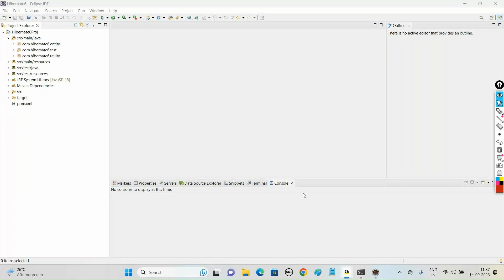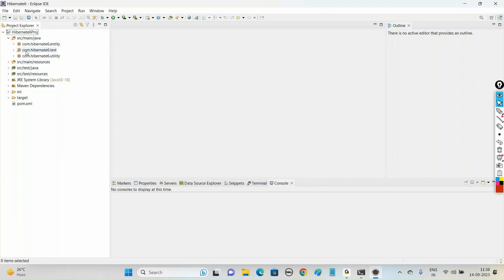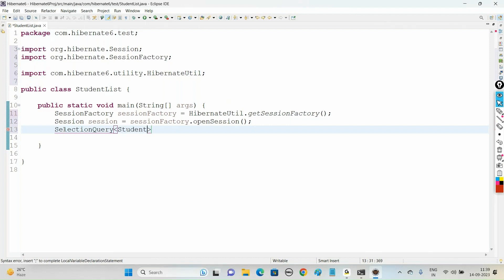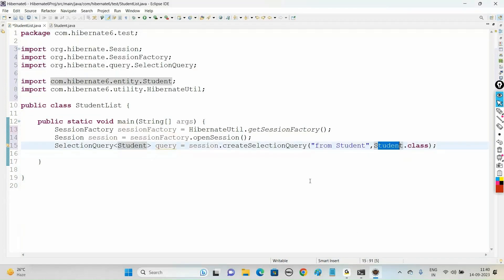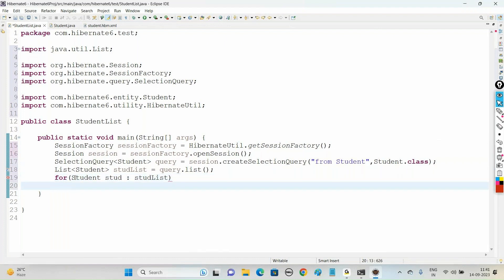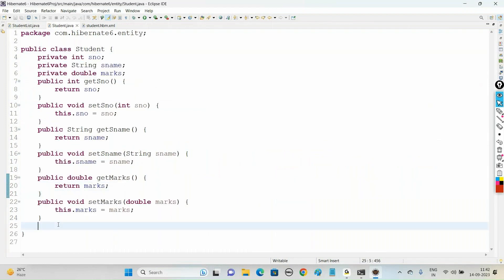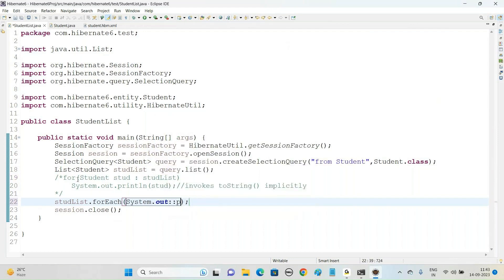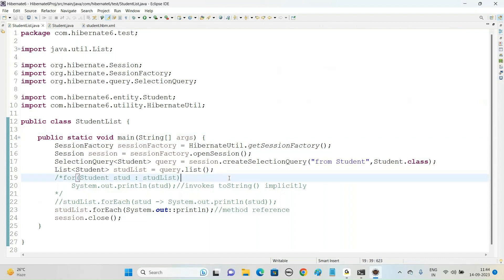Hibernate 6 Tutorial Full Course | Session - 6 | CRUD Operations with Hibernate 6|rajonlinetrainings